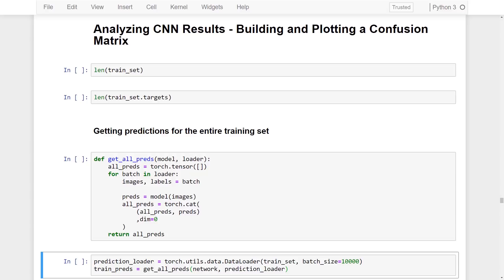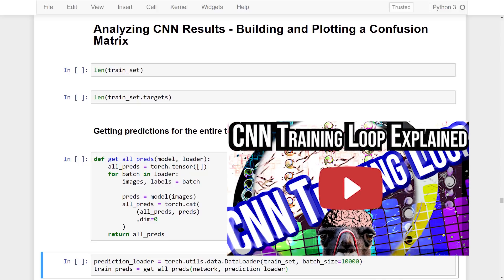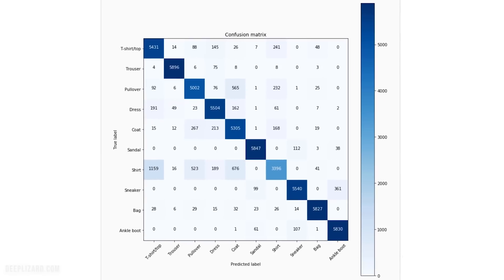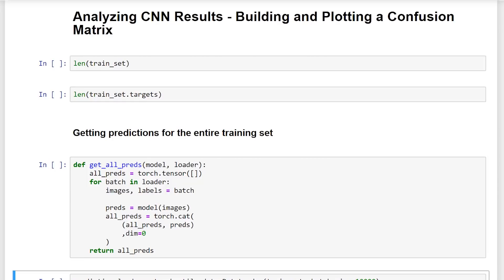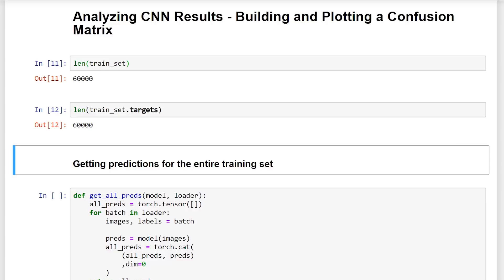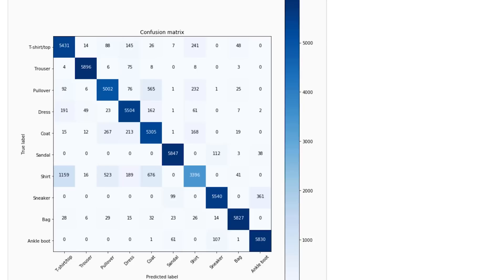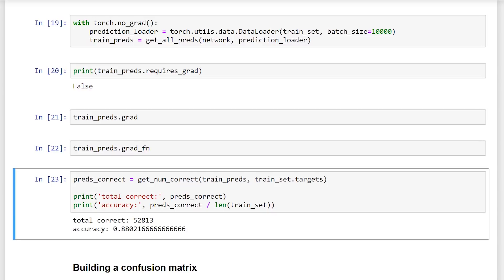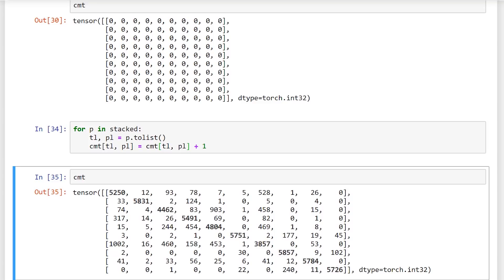CNN Confusion Matrix with PyTorch - Neural Network Programming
In this episode, we learn how to build, plot, and interpret a confusion matrix using PyTorch. We also talk about locally disabling PyTorch gradient tracking or computational graph generation. This is due to the fact that we are using our network to obtain predictions for every sample in our training set.

🕒🦎 VIDEO SECTIONS 🦎🕒

00:00 Welcome to DEEPLIZARD - Go to deeplizard.com for learning resources
00:30 Help deeplizard add video timestamps - See example in the description
23:59 Collective Intelligence and the DEEPLIZARD HIVEMIND

❤️🦎 Special thanks to the following polymaths of the deeplizard hivemind:
Tammy
Mano Prime
Ling Li